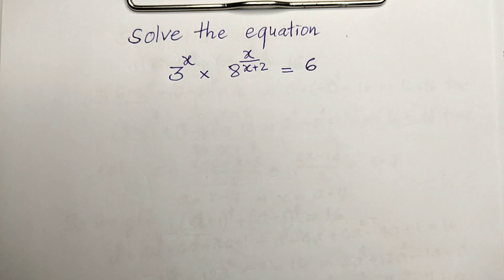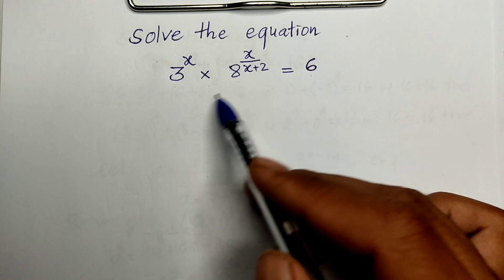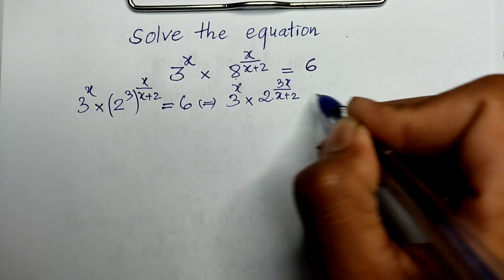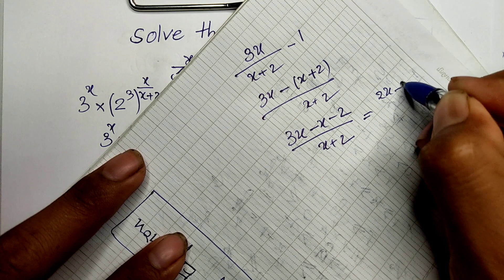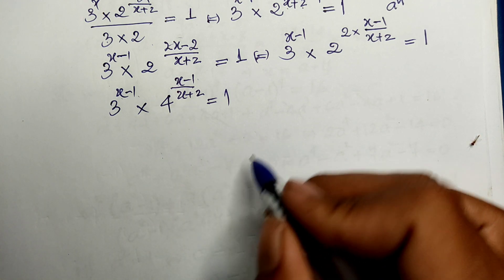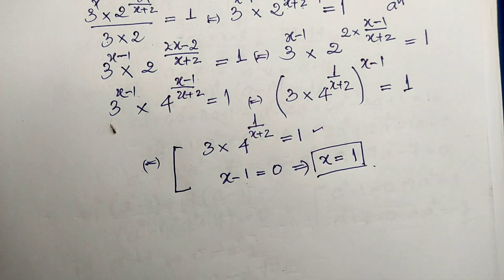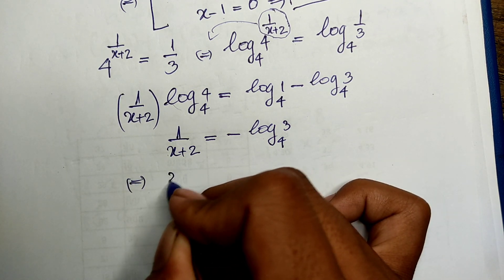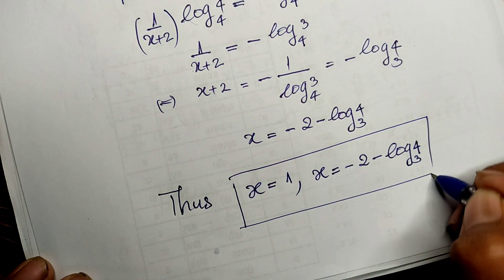Math Olympiad Problem | Nice Exponential Equation | Math Olympiad Training | EP 16